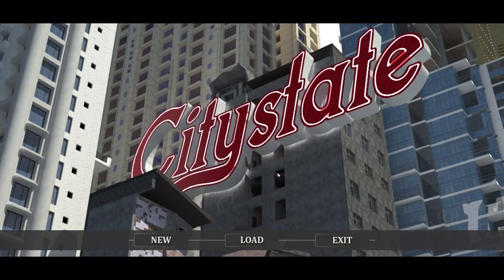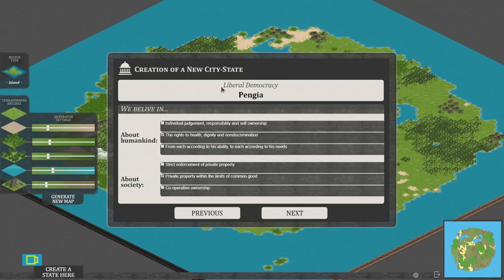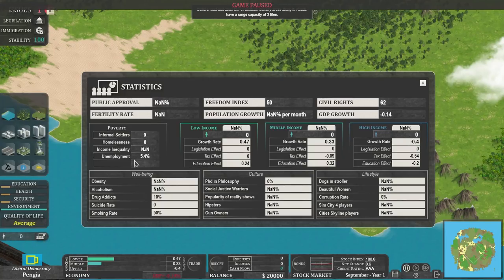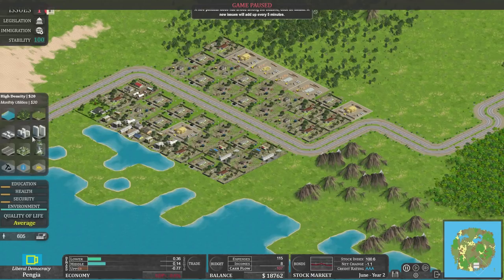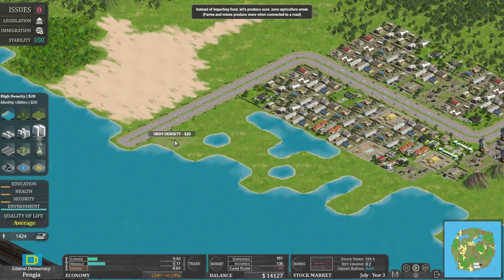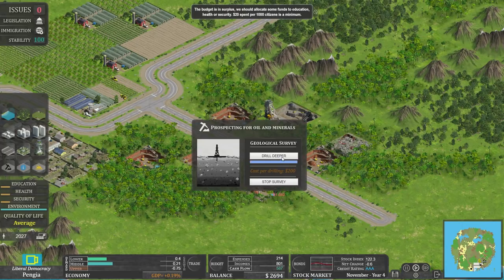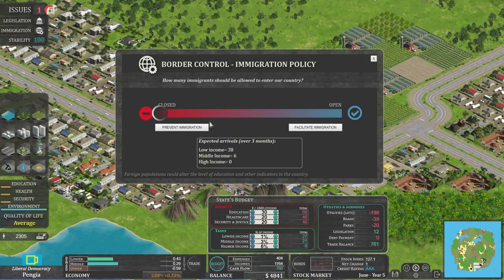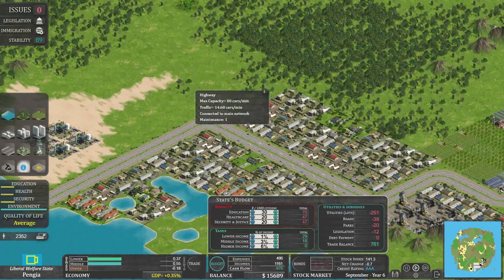Citystate - Part 1: Political Leanings - Politics Simulator - Let's Play Citystate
Citystate is part city-builder, part-political simulator, with more emphasis being placed on the politics side of the game, where you build a new nation from scratch and govern it as you wish.

Whilst building your city is important, the focus of the game is the impact your Governmental policies will have on the residents of various classes and the economy of your city state as a whole.

And I'm totally up-to-date on politics and everything like that, so this will all be fine. FINE.

We start a city, building roads, zoning out generic 'living' areas, placing farmland and working resources like iron, gold and oil.

Decisions are then asked of us in the way we should run things and that's when it gets a bit... tricky. Issues covered are financial services, working hours and prostitution!

Oh, and also there's a nice flag and lots of beautiful women apparently.

Citystate is a city-builder and a political sandbox in which you plan, build and rule a micro nation from scratch. A simulator made to challenge your political views and your governing skills no matter where you are on the political spectrum.

Every decision has multiple impacts on multiple time scales, your State will progressively change according to your choices and skills. In Citystate there is no rule, no limit, no mandatory first steps, no tech tree, only the most pragmatic but complex economic simulator to experiment with and in complete freedom.

A highly realistic economy:
- Supply and demand mechanisms.
- Balance of trade, resource exploitation, imports/exports.
- Stock market and bonds.
- Social classes, simulated demographics.

A politicized governing system:
- 40 political issues, 160 options to choose from.
- Border control and immigration.
- 25 forms of government, from communist dictatorship to libertarian anarchy.
- Violent riots, slums and urban decay.

Essential city building features:
- Realistic urban growth patterns.
- Land value based dynamics.
- 80+ types of buildings and 4 unlockable Arcologies.

A fully customizable map:
- A map creator at start.
- 6 biomes.
- 4 mineable resources.
- Agriculture.